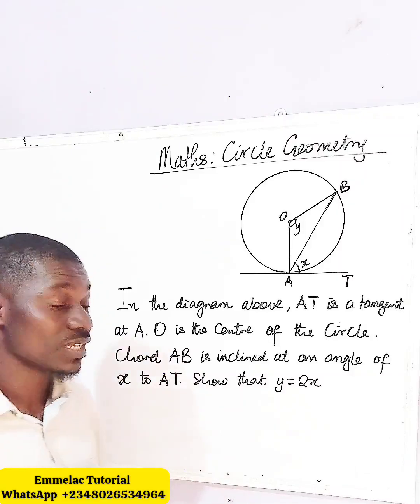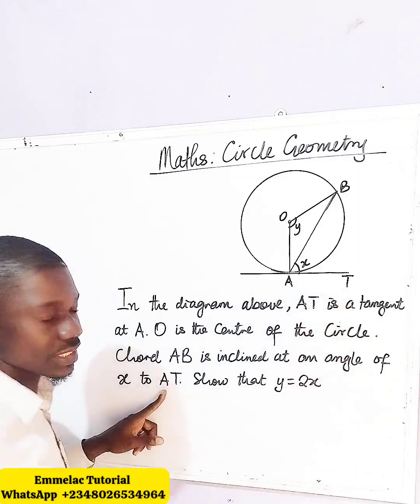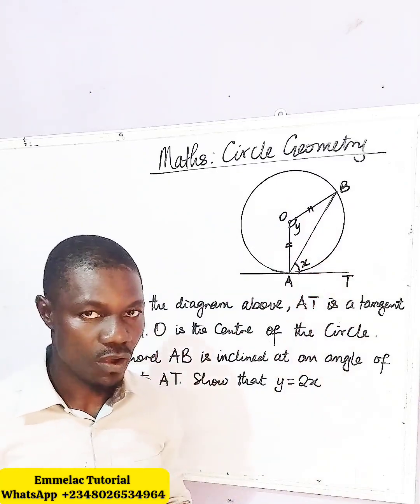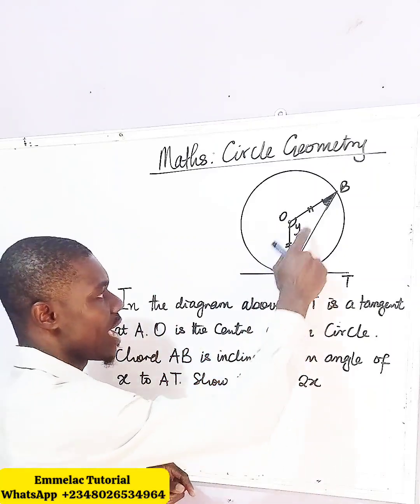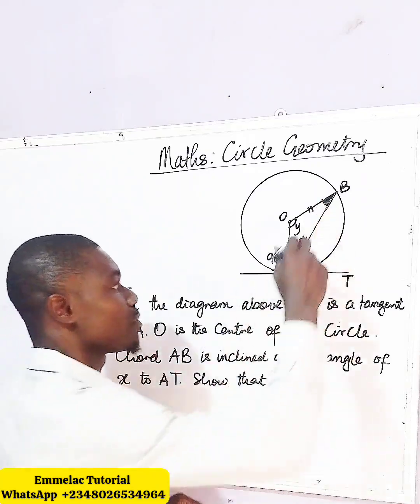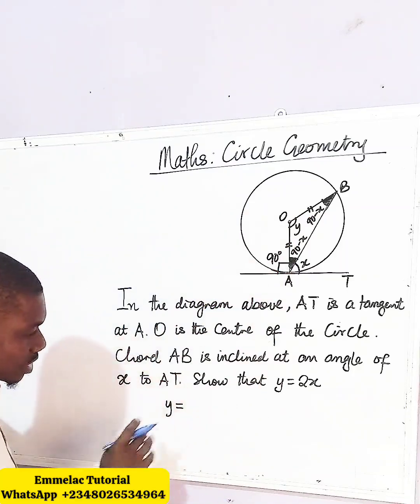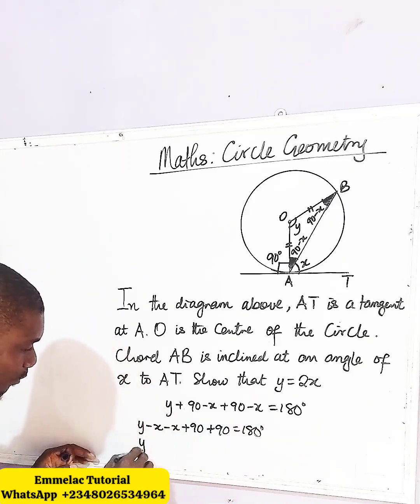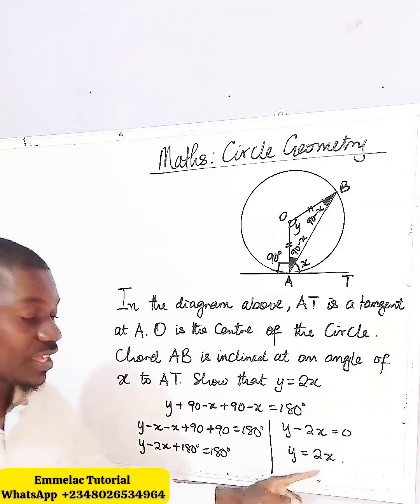Interesting Circle Geometry Exam Question.